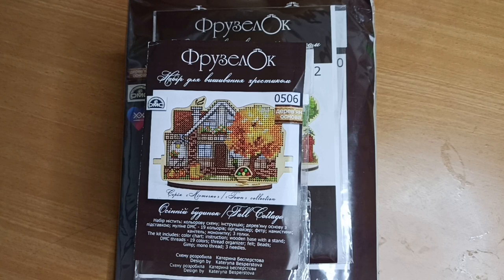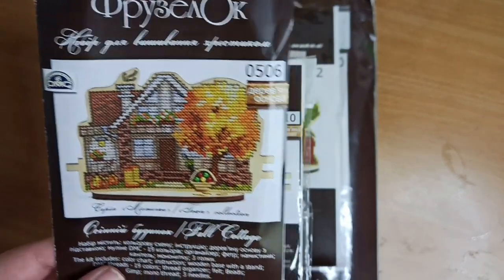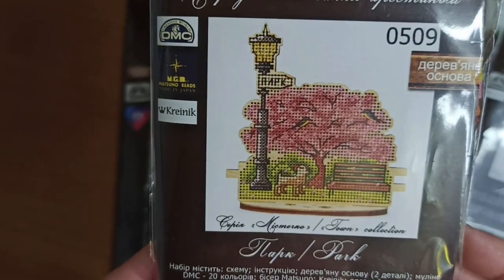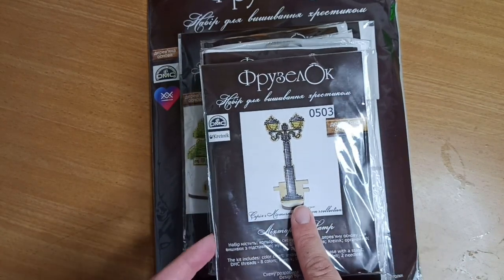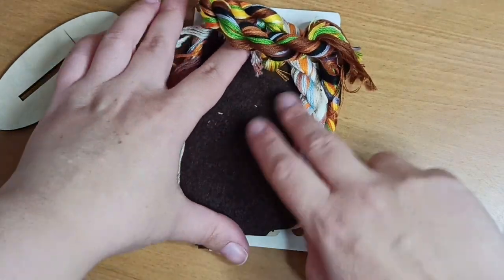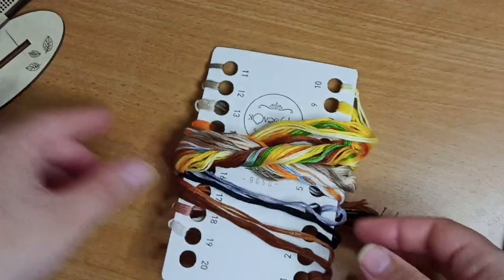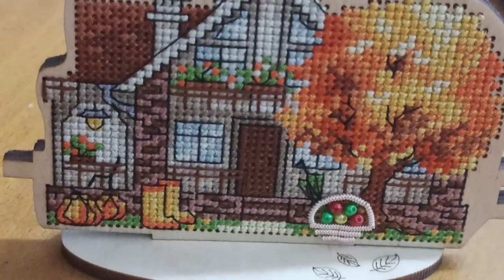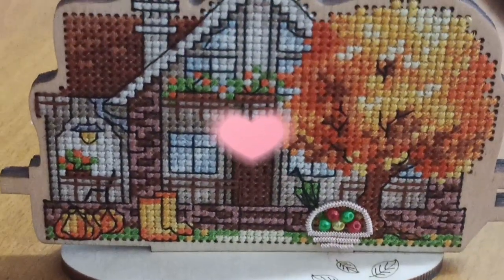FlossTube #129 New kist from Fruzilok review and stitching start to finish